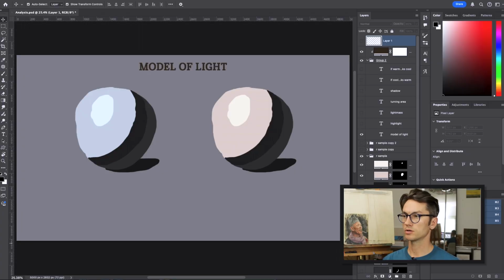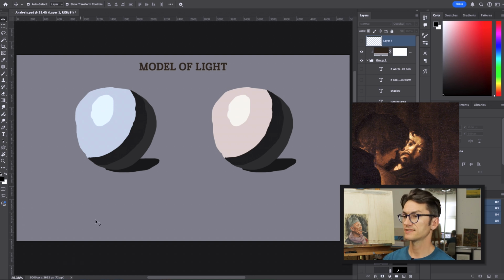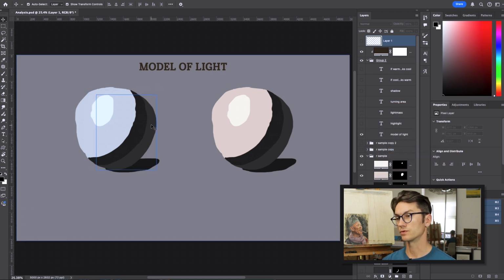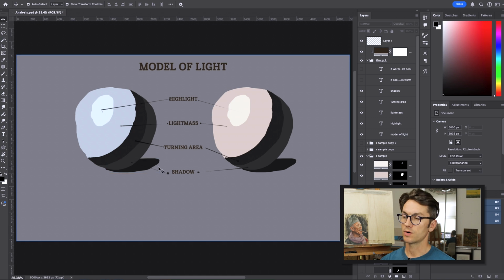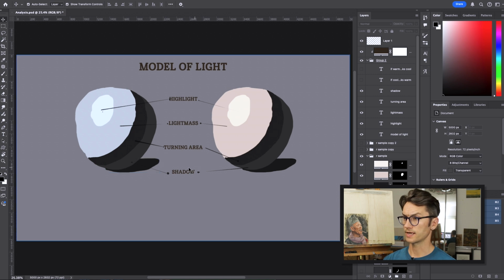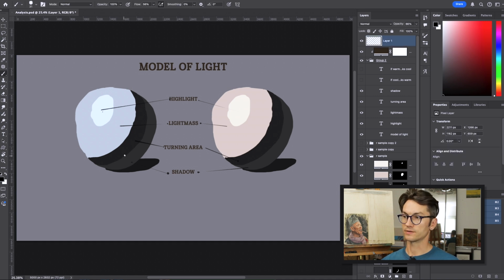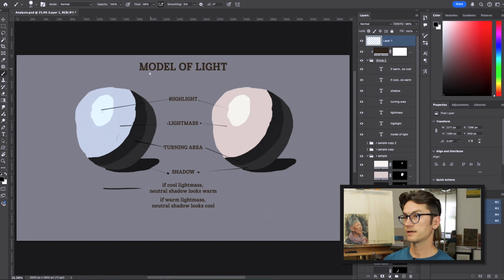How to paint realistic portraits | Portrait Painting Tutorial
How to Paint Realistic Portraits Using the Classical Light Model | Portrait Painting Tutorial
Learn how to paint realistic portraits with this comprehensive guide to the classical model of light. This universal approach for how to paint realistic portraits works across all mediums - watercolors, acrylics, or oils.
TIMESTAMPS:
0:00 Intro
0:34 The classical model of light
2:55 How I mix skin tones
3:41 Canvas vs palette mixing statistics
4:50 Recap
5:15 Outro

Master the foundation every artist needs when learning how to paint realistic portraits. Whether you're a beginner or experienced artist, this tutorial will elevate your portrait painting skills using professional lighting techniques.